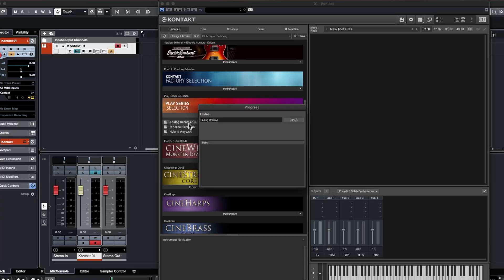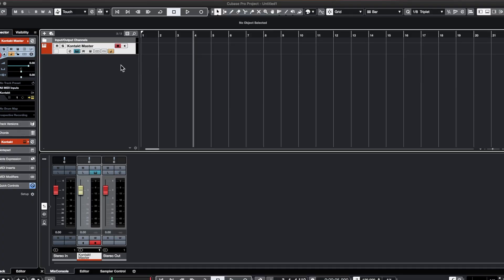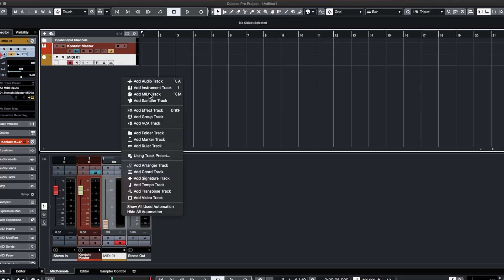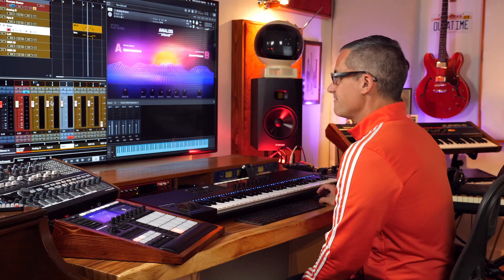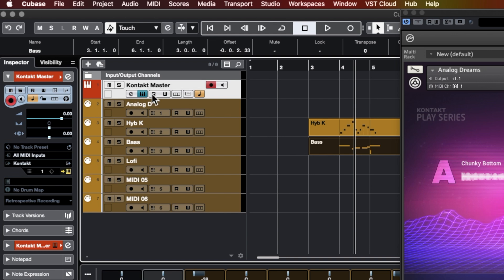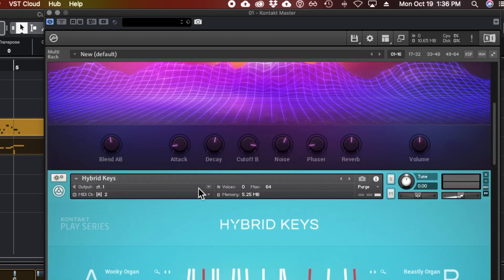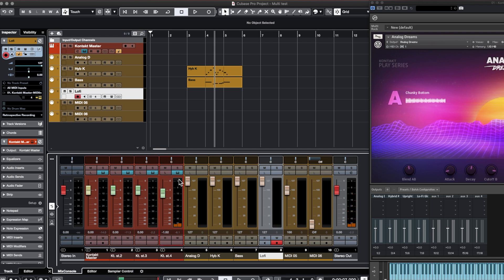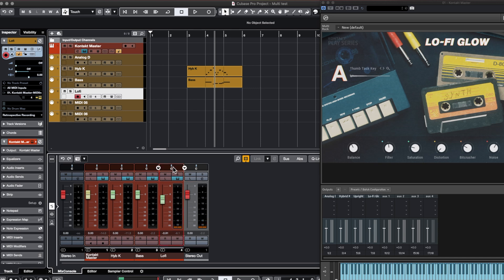Kontakt setup tips: Multitimbral synths in Cubase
(aff link)
Goes over setting up a multitimbral synth in Cubase, especially how to configure Kontakt in computers that are underpowered.  Also going over Halion setup!